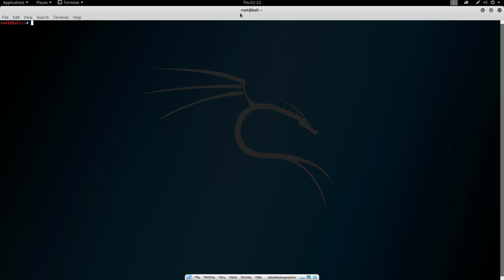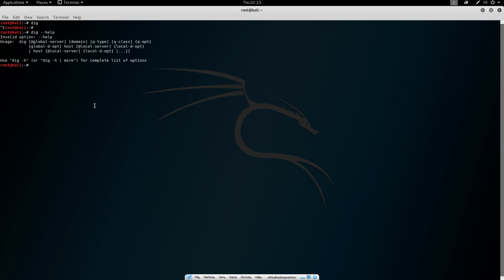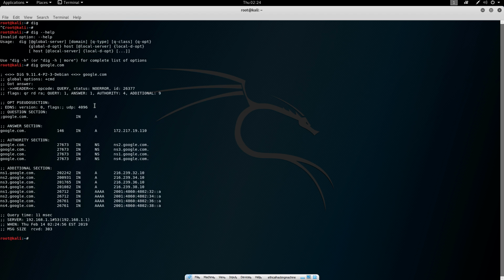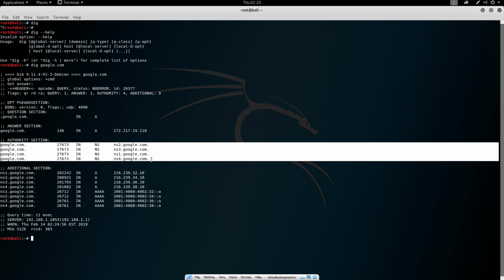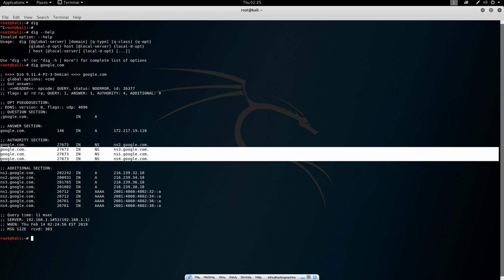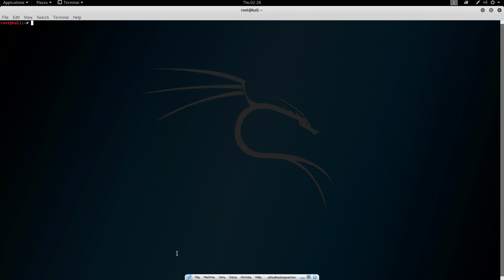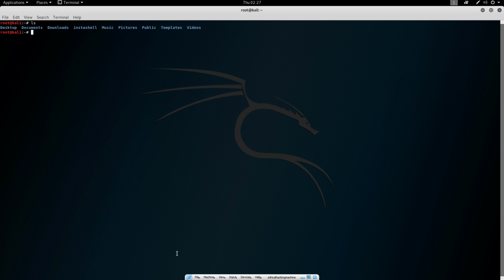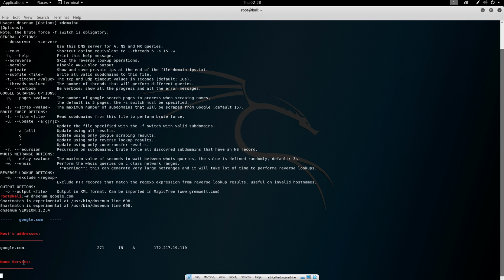keh1 vid19 Footprinting Zone Transfer With Dig